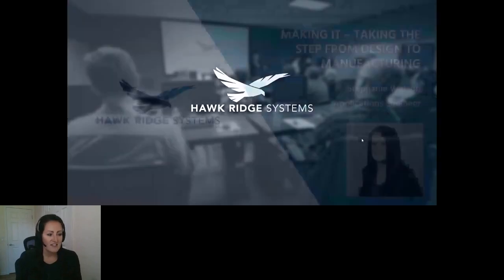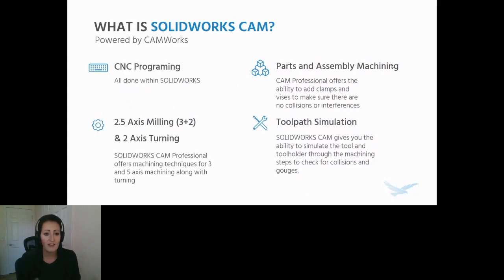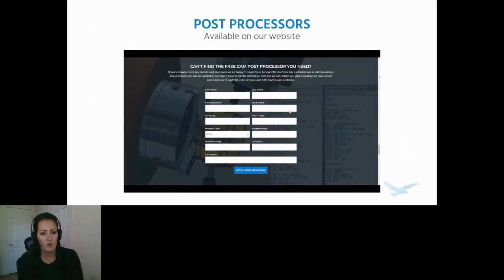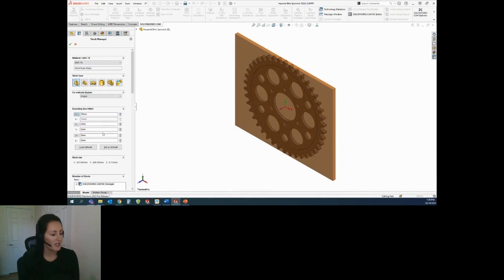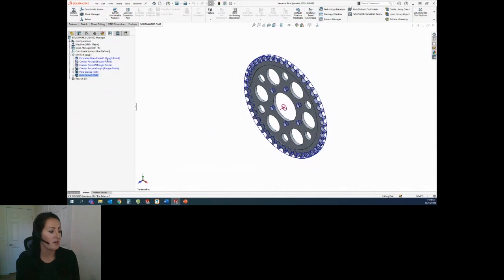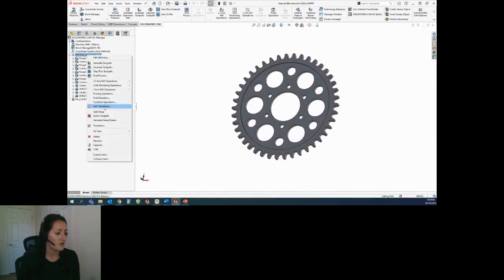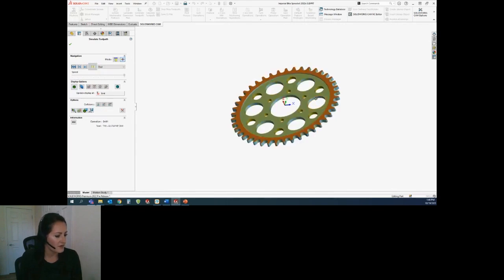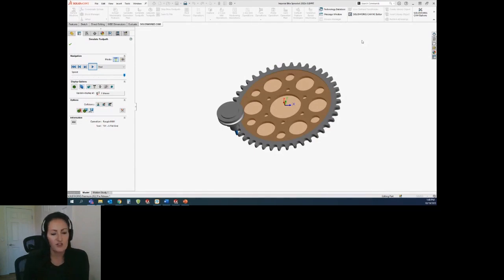Making It! Taking the Step from Design to Manufacturing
SOLIDWORKS CAM is a free CAM module that is integrated in every on-subscription license of SOLIDWORKS. It lets you generate and manage tool paths directly on your SOLIDWORKS model, and generate G-code to run the program on your machine. With additional options to move up into more complex machining scenarios, SOLIDWORKS CAM is the most seamless CAM solution available for SOLIDWORKS. Join us in this session to check out how it works!